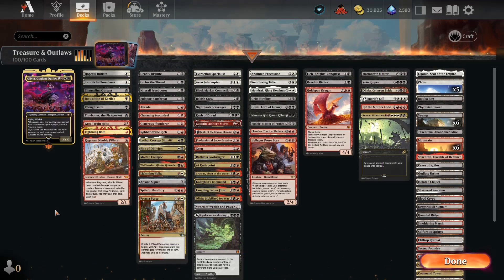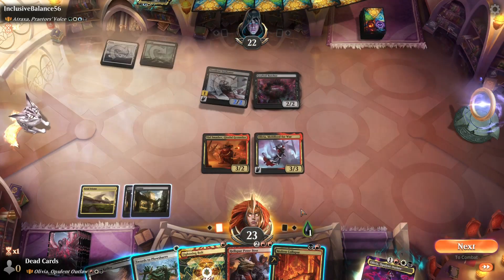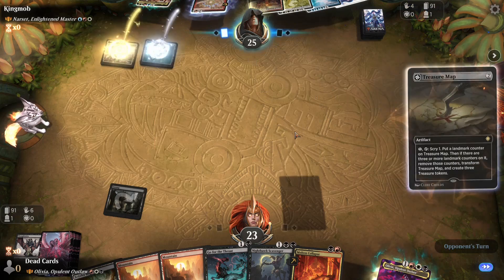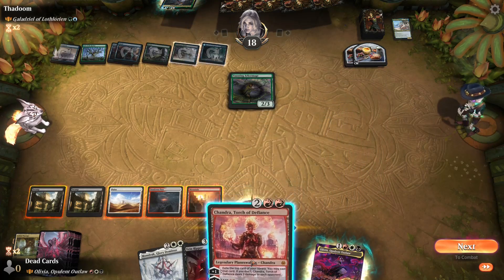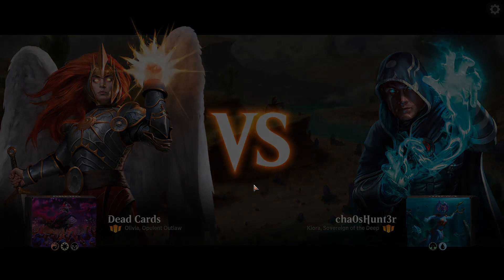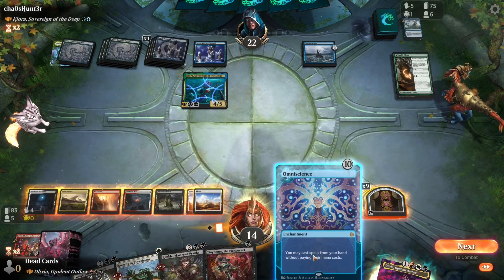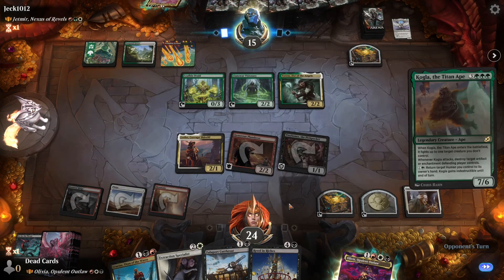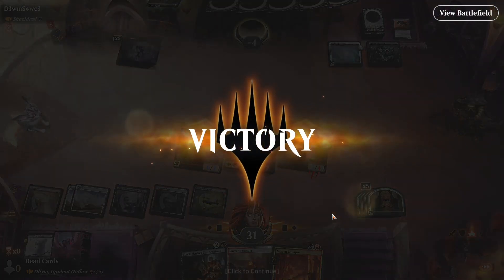Olivia, Opulent Outlaw | Outlaws/Treasures Tribal Historic Brawl Deck & Gameplay!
If you like what you see let me know! Thanks for checking out the video! More card openings on the way.